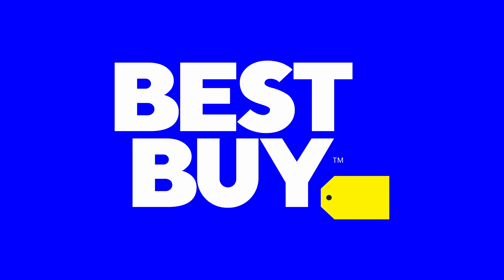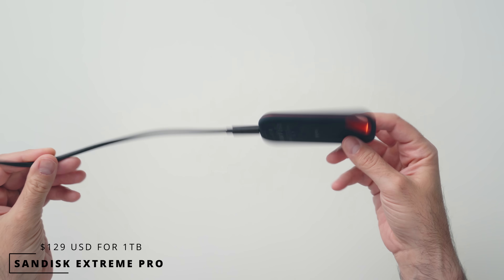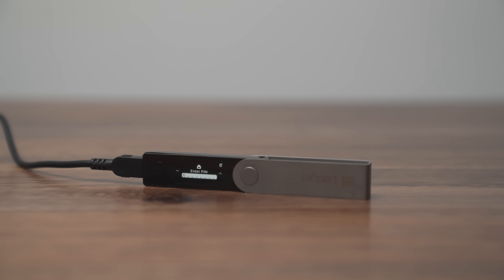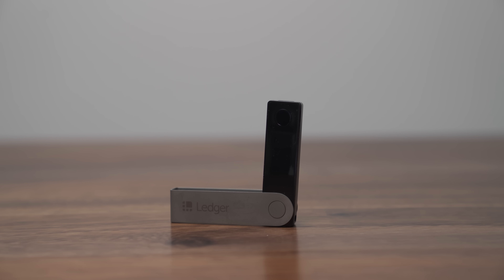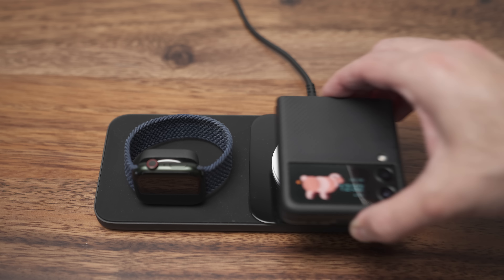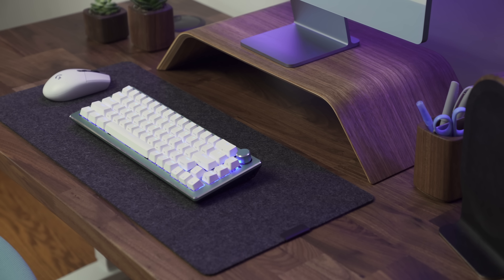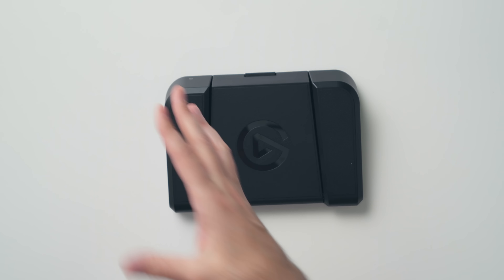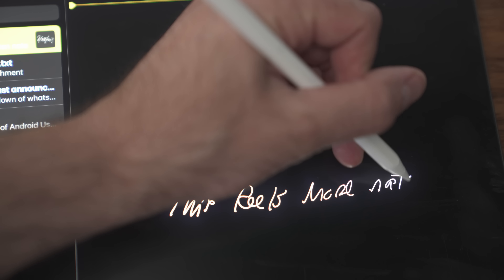Best Tech Gadgets to Buy - June 2022!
Amazing tech gadgets that I'm personally using and feel comfortable recommending. Everything from an awesome Bluetooth speaker to a really great mechanical keyboard!

BOSE Portable Smart Speaker ($50 off!)
Sandisk Extreme Pro ($100 off)
Paperlike Screen Protector iPad
Nomad Base One Max Charger
Ledger Nano X Crypto Wallet